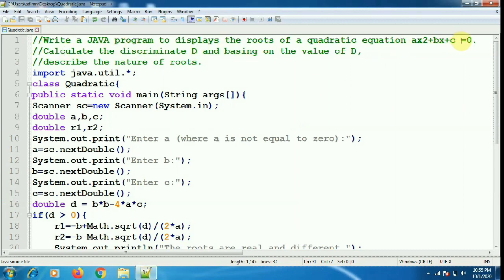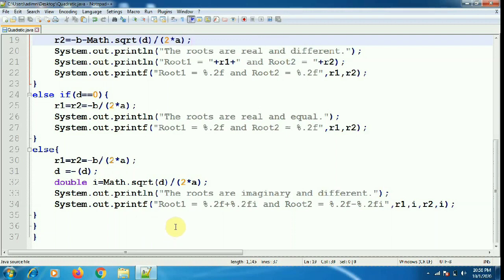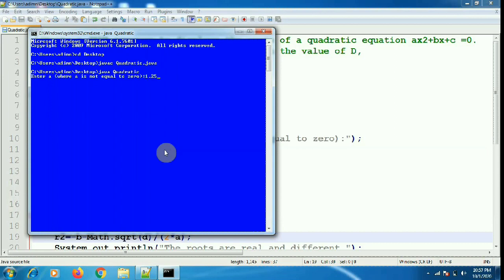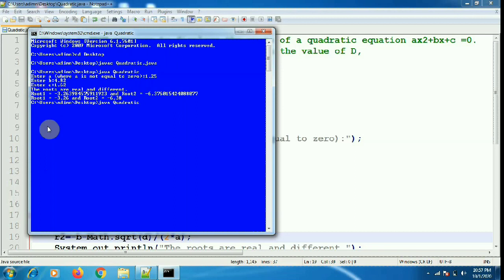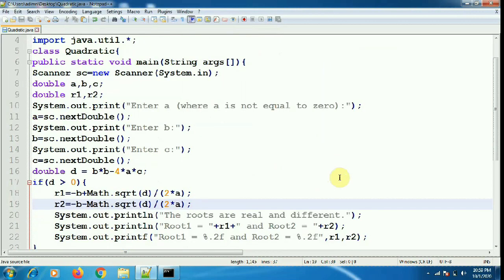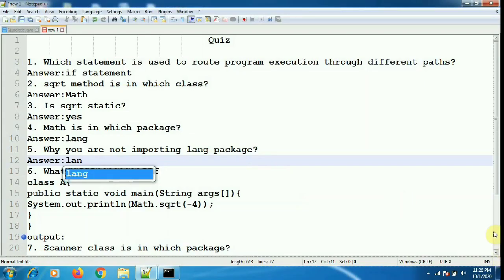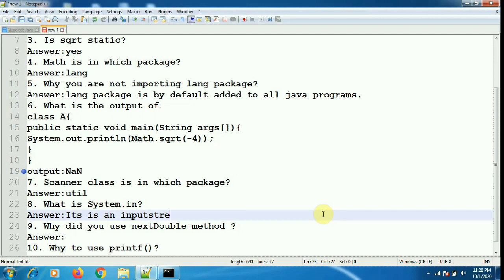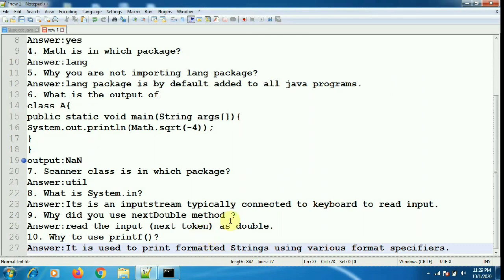# 55- Java program to find roots of Quadratic equation